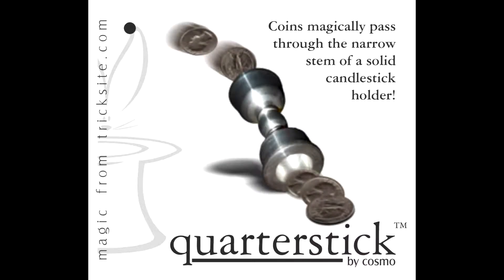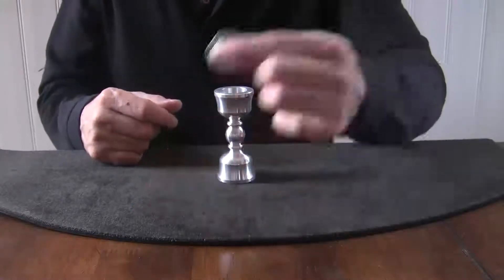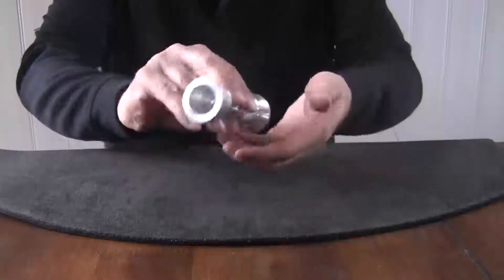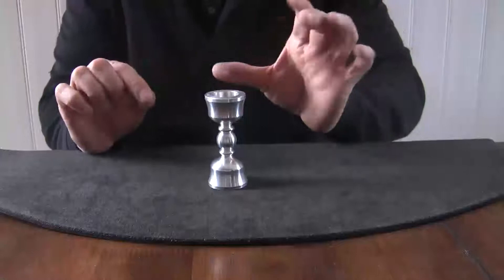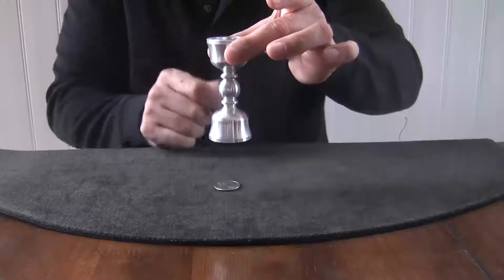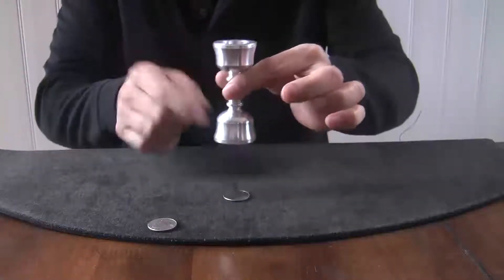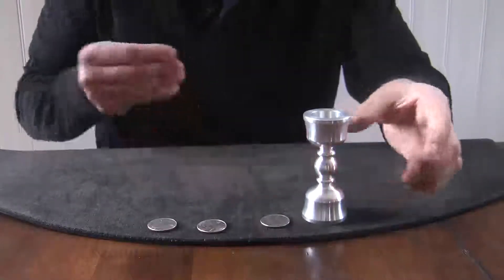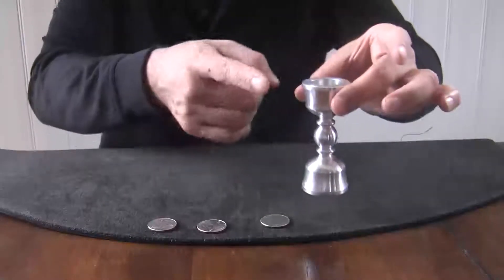quarter stick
The original quarterstick!
I just found 12 of these in storage! I thought they were all gone... Posted on my site, last chance to get a classic and cool trick!